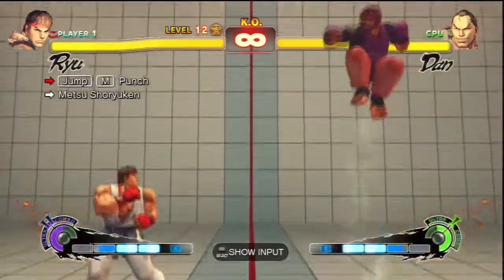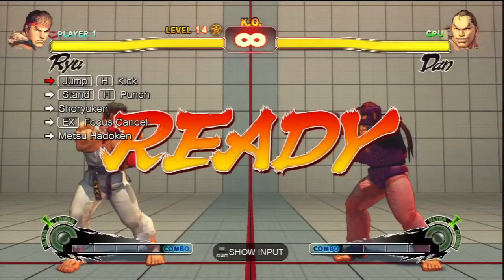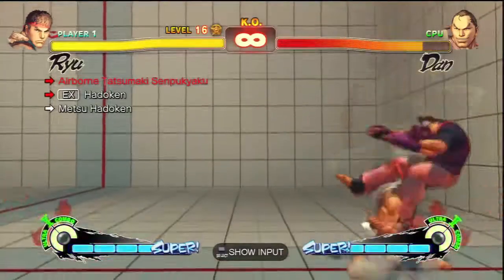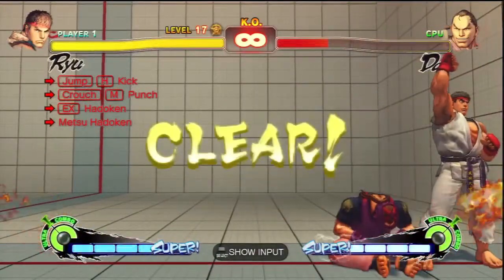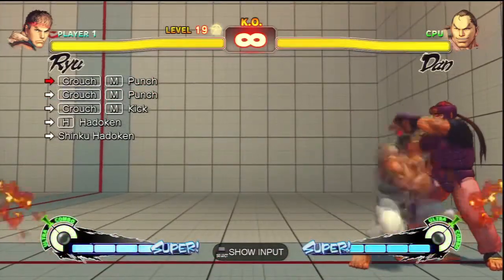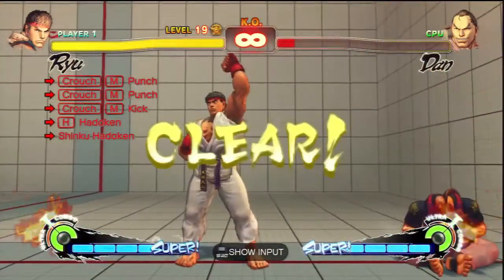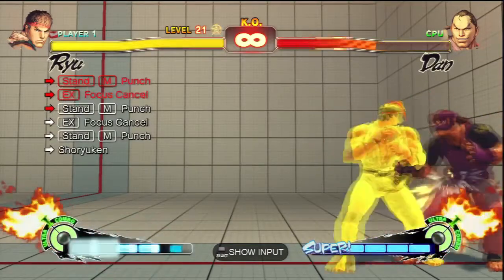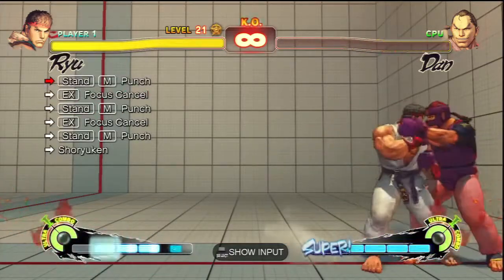bluntslide42 channel update (SSF4 Ryu Trials) Pt. 2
More of Ryu's trials; I wanted something at least interesting to show you, I wasn't planning on explaining each trial in depth.